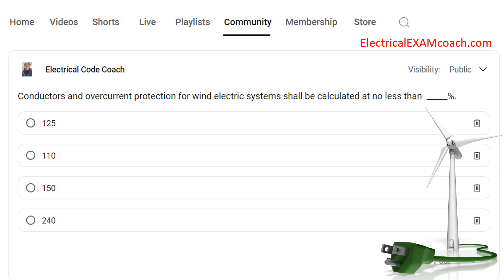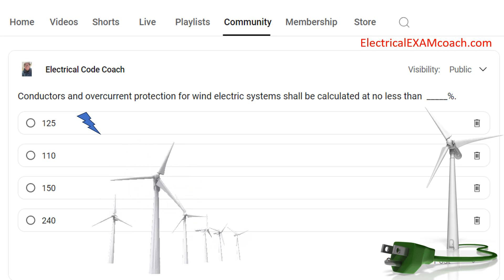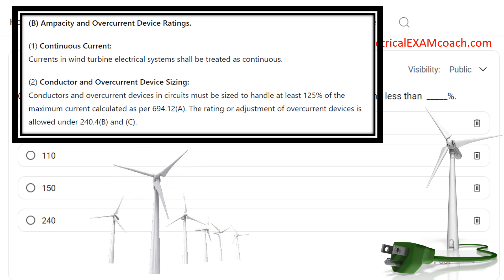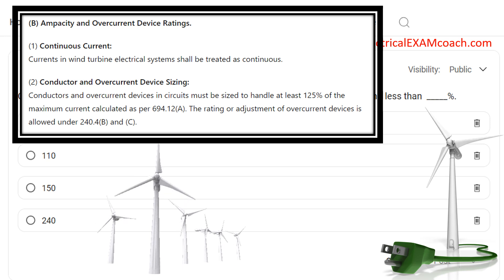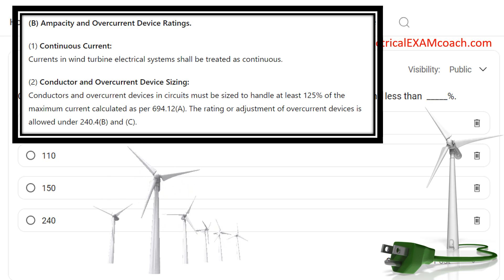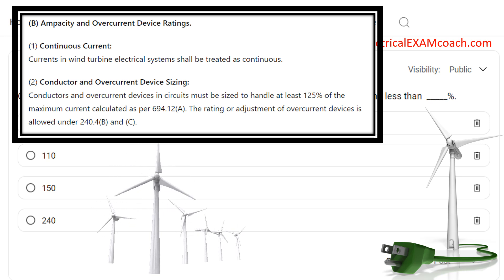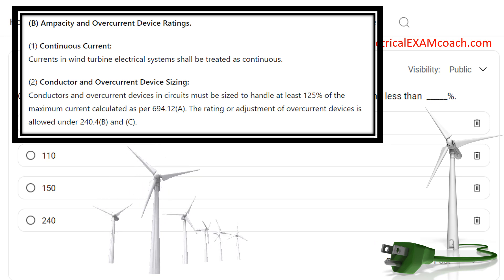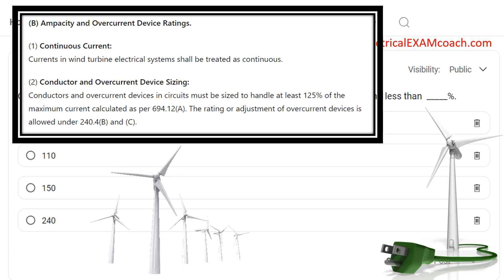#178 Electrical Question of the Day Wind Generation NEC Article 694